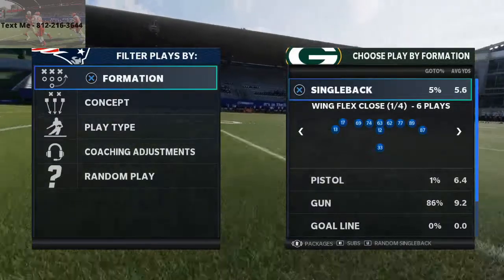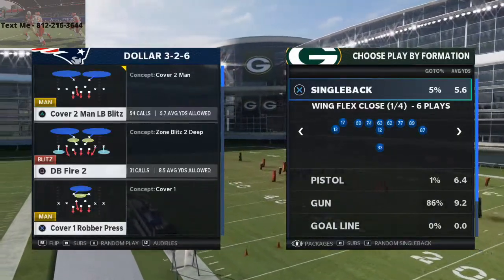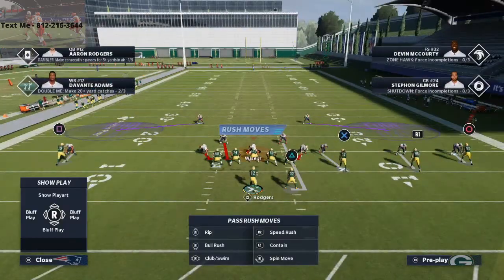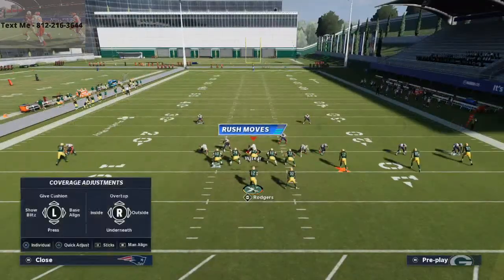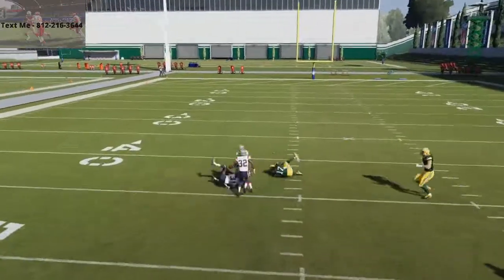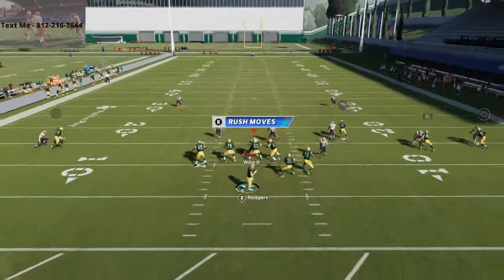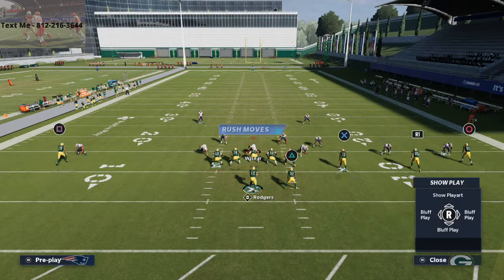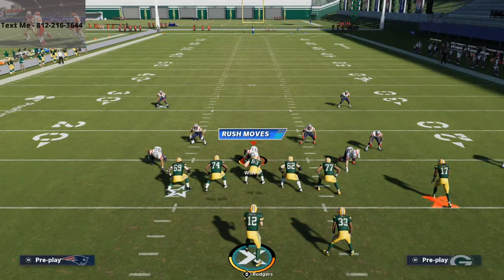The Best Passing Play in Madden 21| How to Beat the Man to Man META Defense For a One Play Touchdown